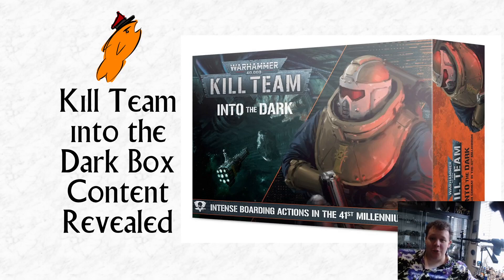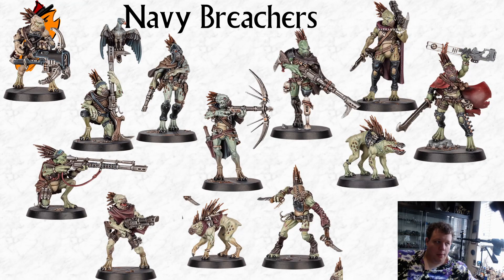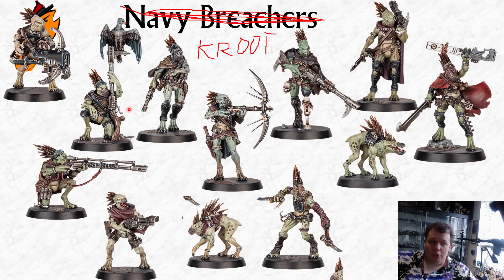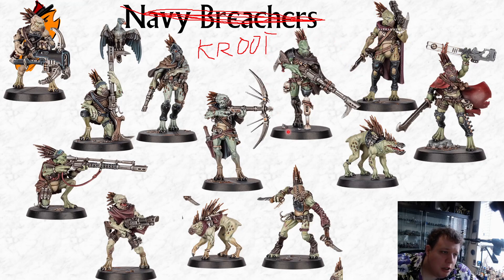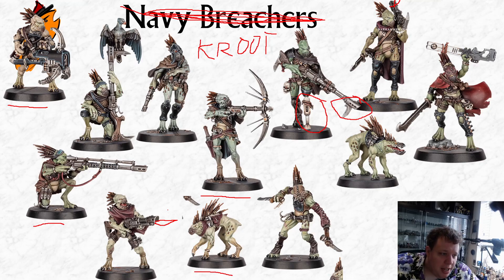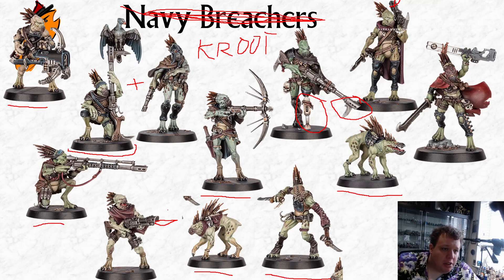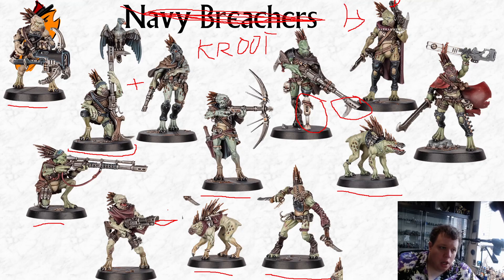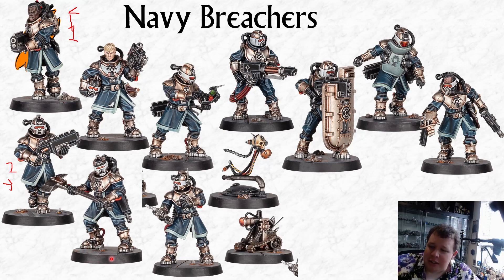Kill Team into the Dark Box Content Revealed!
Get Hype!

Or if you live in the US, you can now buy stuff from here to help me out